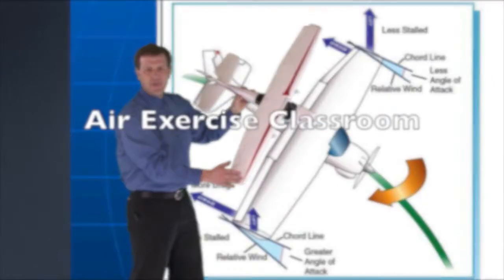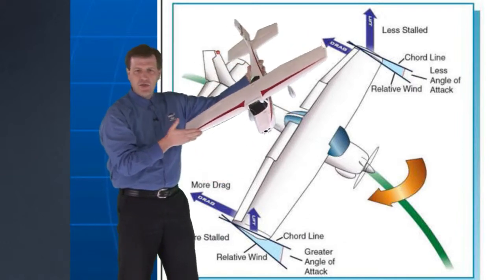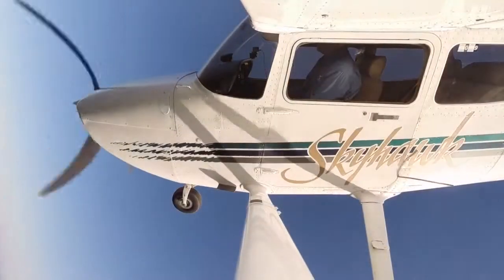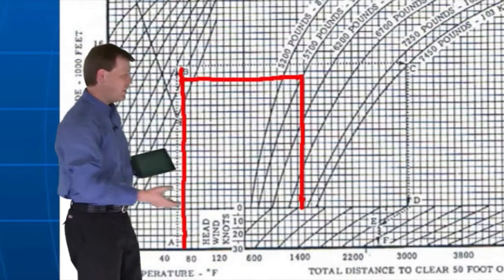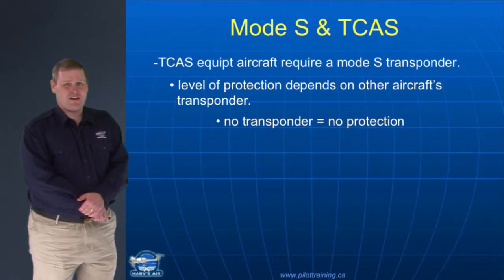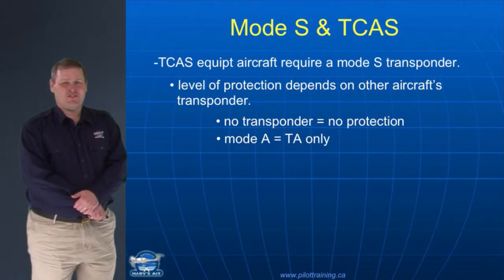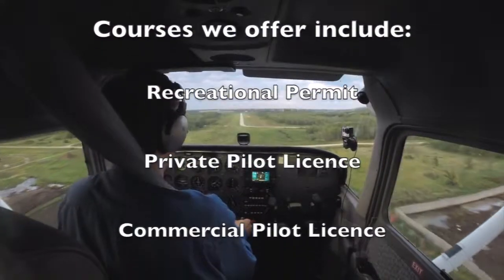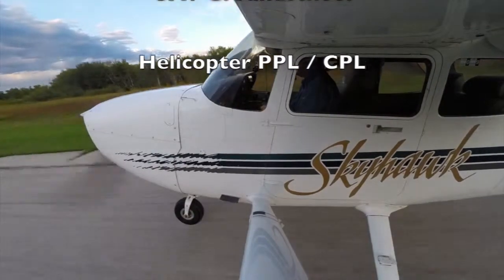PilotTraining.ca Online Ground School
A cross section of different videos for the online ground school